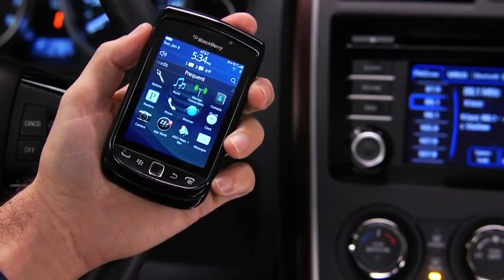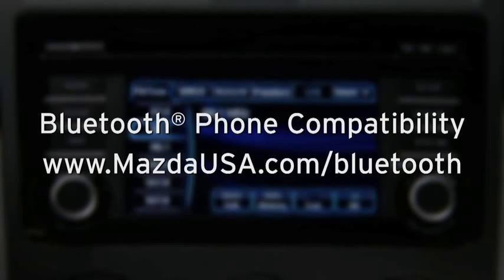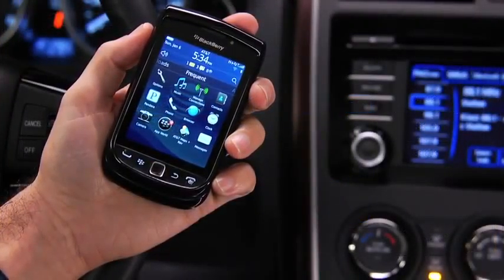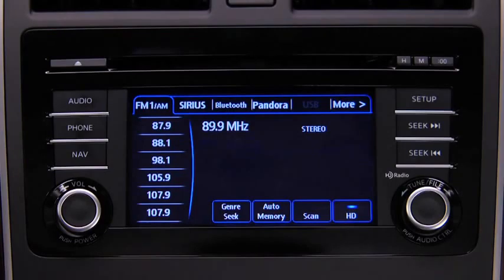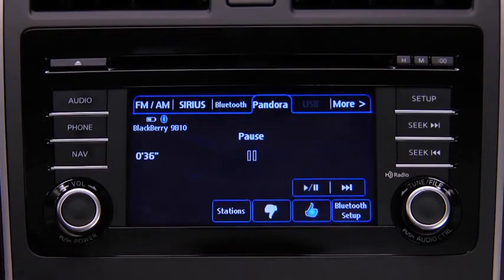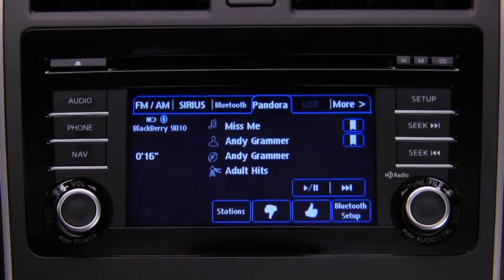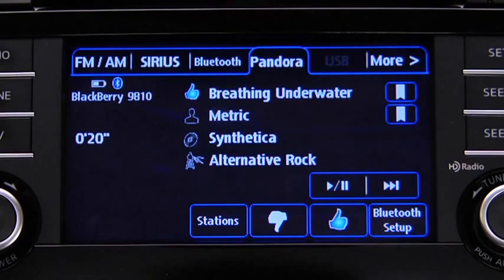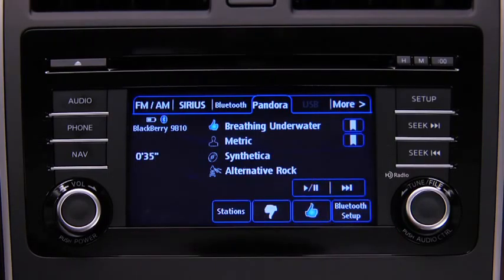2013 CX 9 — Bluetooth Audio Streaming Mazda USA